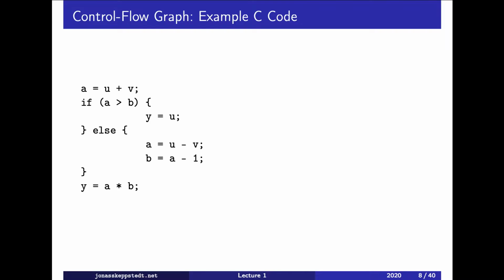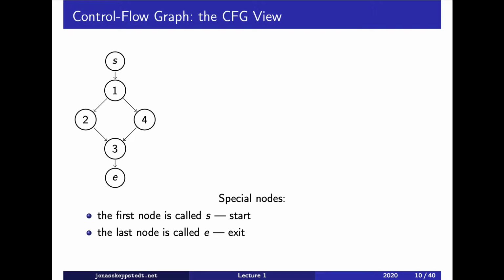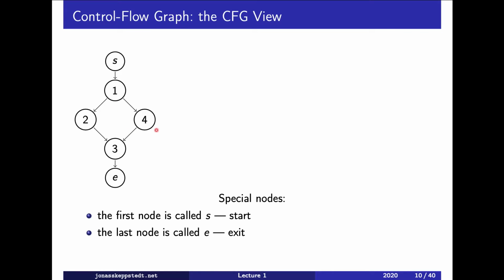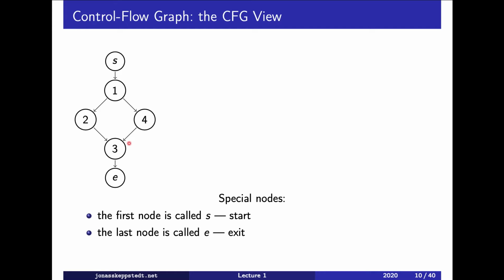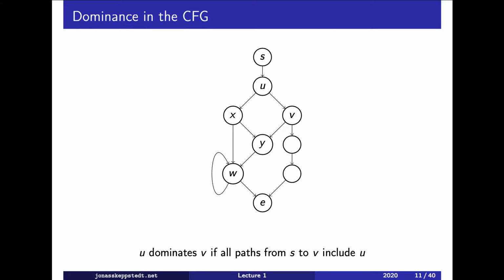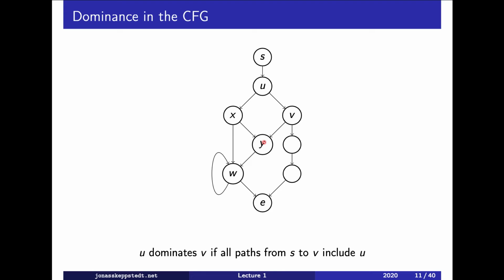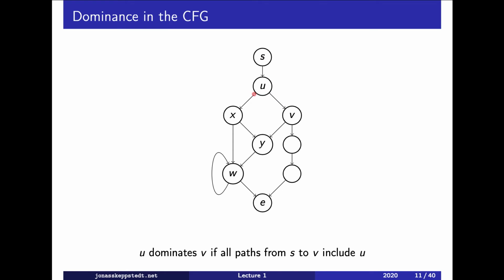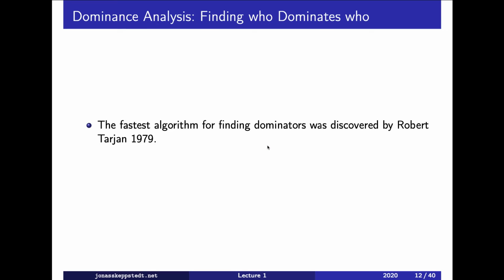F01 / 5: Control flow analysis